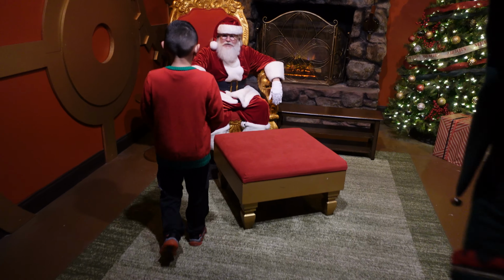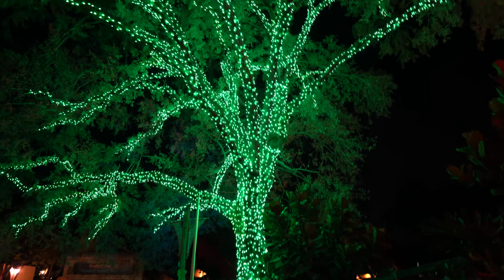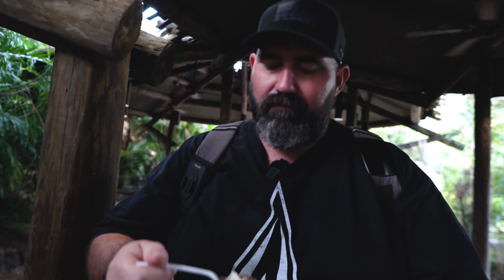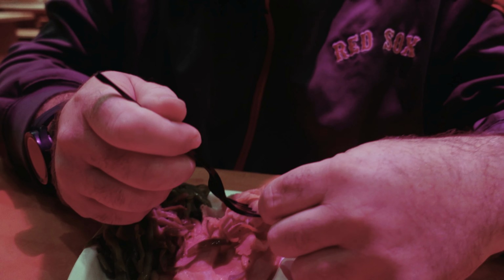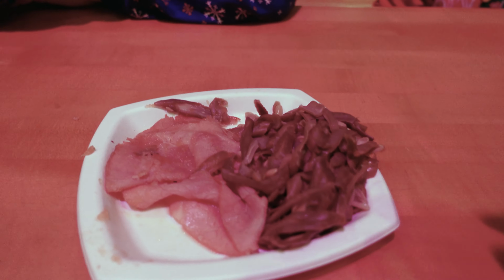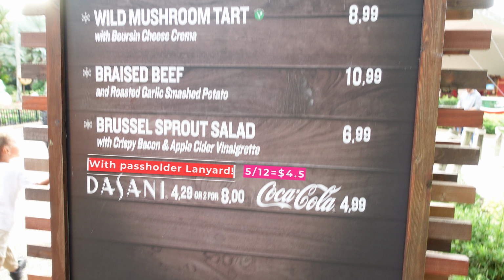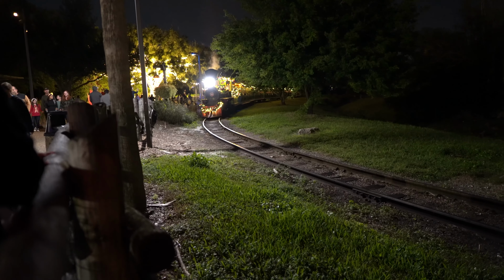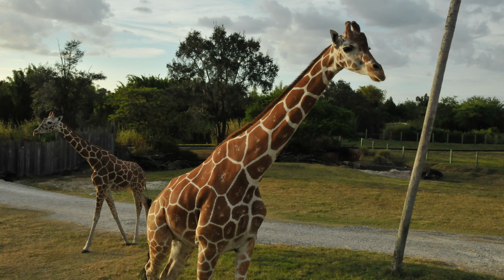Christmas Town 2022 Busch Gardens - Busch gardens Tampa Christmas town 2022 christmastown Let's Go!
Today we are taking you over to Busch Gardens Tampa for Christmas town Tampa's biggest and brightest Christmas event. there is plenty of great food entertainment and amazing Christmas lights to see don't forget to check out santa while you're there tell the big guy we sent you. we want to thank Busch Gardens for inviting us out to this amazing media event we have been coming to Christmas Town for 5 years now and it's one of our most looked-forward-to events.

Christmas Town 2022 Busch Gardens - busch gardens williamsburg christmas town 2022 (part 1? our visit to christmas town 2022 at busch gardens williamsburg! christmas town at busch gardens tampa bay celebrates a decade of holiday cheers with all-new shows  interactive experiences  and festive fireworks..

busch gardens tampa christmas town 2022 christmastown. opening night of christmas town at busch gardens | full event walk through & holiday season fun!

visiting christmas town at busch gardens tampa!

busch gardens christmas town begins for 2022-23 holiday season.

Christmas town 2022 busch gardens tampa bay has the most amazing santa claus & rudolph experience.

Christmas town 2022 at busch gardens tampa bay is back!

Busch gardens tampa christmas town 2022 christmastown.

Busch gardens tampa christmas town full tour & review.